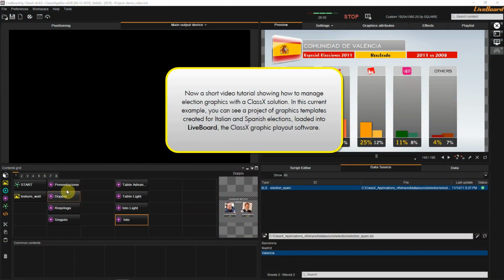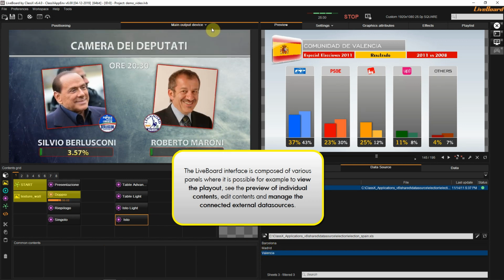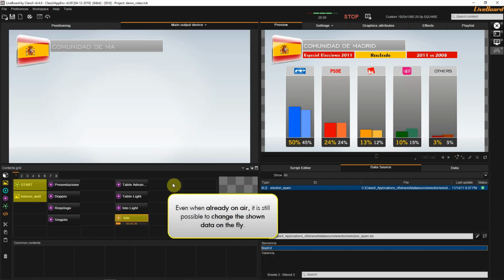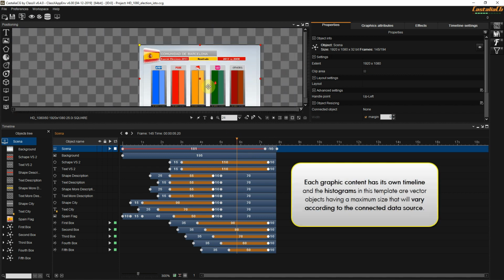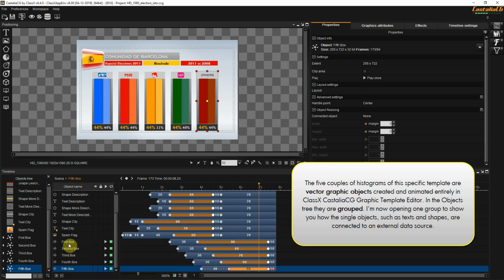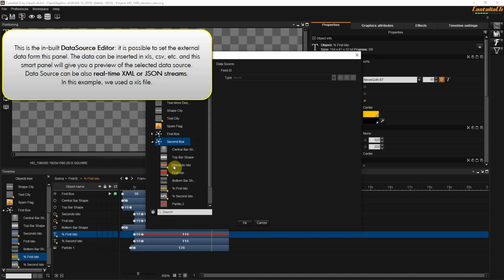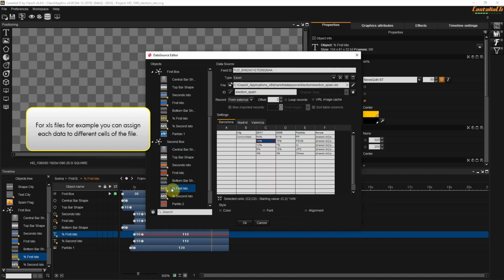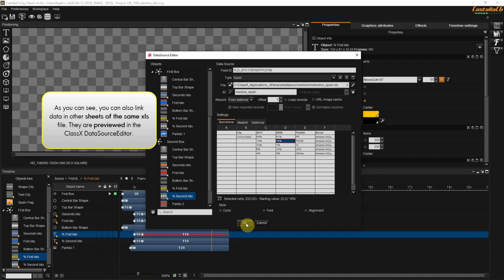ClassX Elections 2019 demo and tutorial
a nice Elections Graphics sample of ClassX Broadcast Applications.
This video also contains a small tutorial about election data and graphics templates elements.
The soundtrack is coming from an old, fantastic Amiga game called ProjectX. Kudos, Team17 guys.